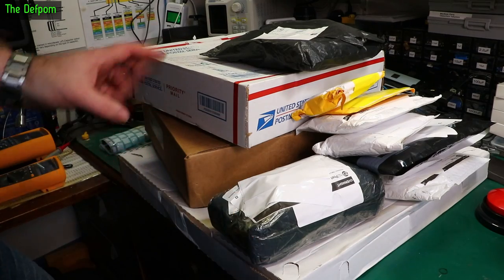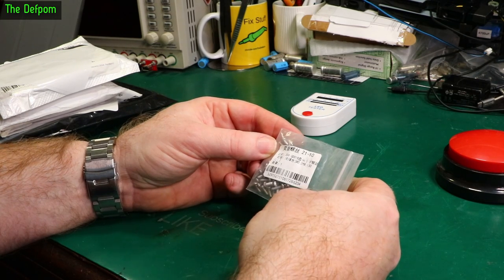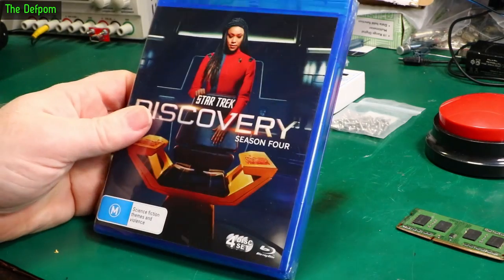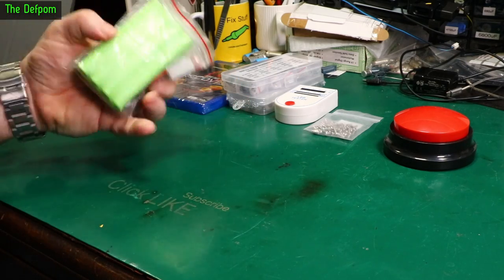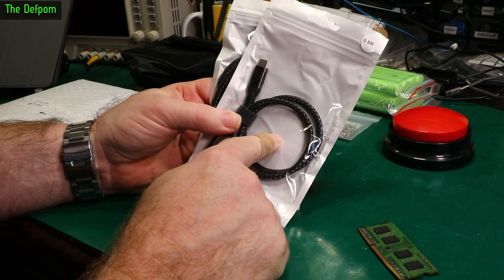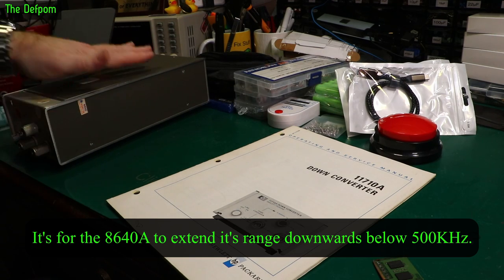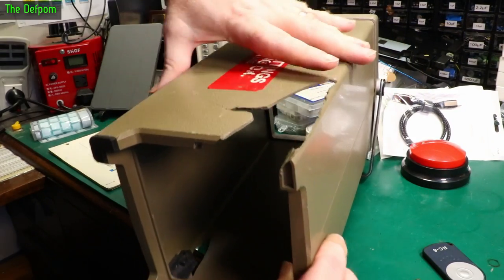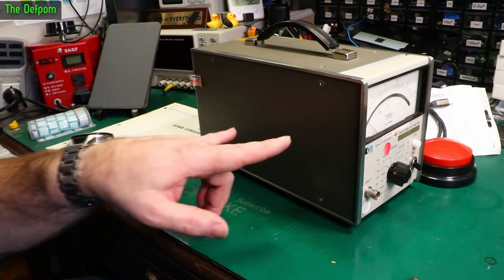🔴 What's in my Mailbag ? - Mailbag Monday 4th September 2023 - No.1172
What's in my Mailbag ? - Mailbag Monday 4th September 2023

0:00 - Intro.
0:12 - LED Tester
1:13 - 2.5mm x 8mm Bolts
1:28 - Washers
2:02 - Thin Washers
2:33 - Star Trek Discovery Seaon 4 (no link).
2:50 - 9.6V NI-MH Batteries
4:09 - Camera Bag (no link).
5:09 - USBC to USB3 Cable
5:38 - Locking Washers
6:10 - HP 11710A Down Converter Operating And Service Manual (no link).
6:22 - HP 11710A Down Converter (no link).
7:55 - HP 11076A Instrument Case (no link).
8:34 - HP 3400A RMS Voltmeter (no link).
9:32 - HP 8672A Operating And Service Manual (no link).
10:57 - Simpson Jupiter Oven Element and Glass Seals (no link).

My Electronics Tools (video and purchase links)

Siglent
SDS1104X-E.
SPL-1008.